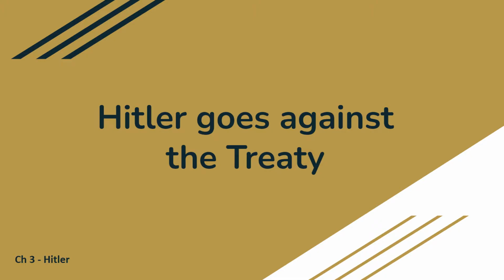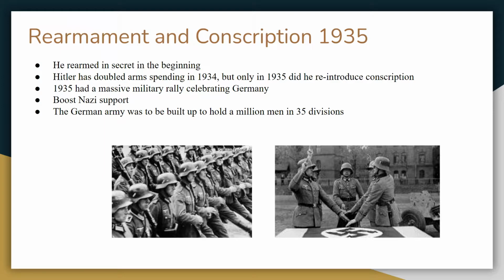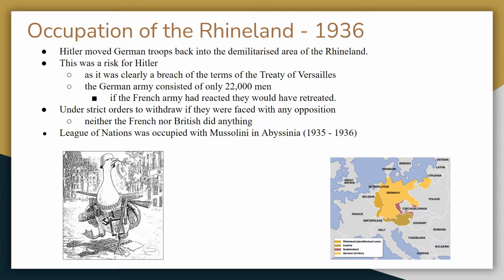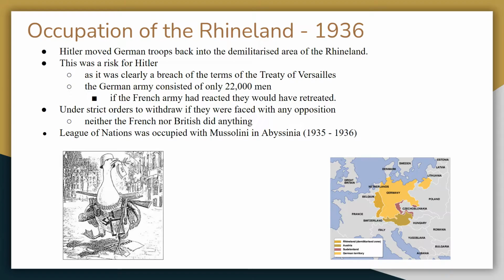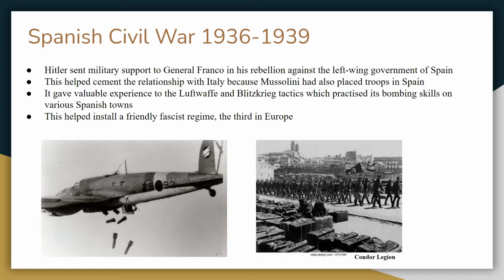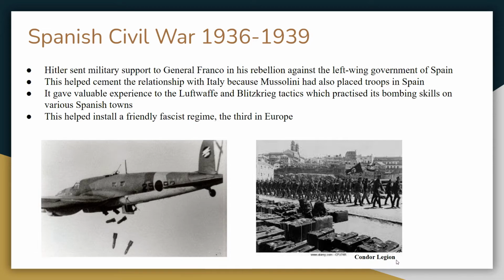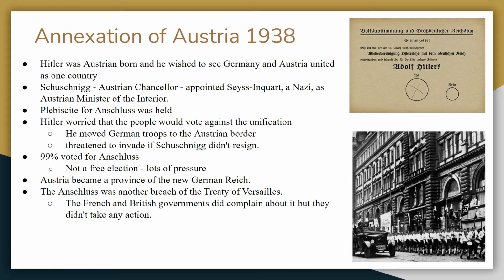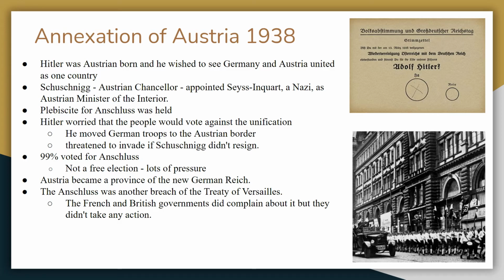Hitler goes against the TOV